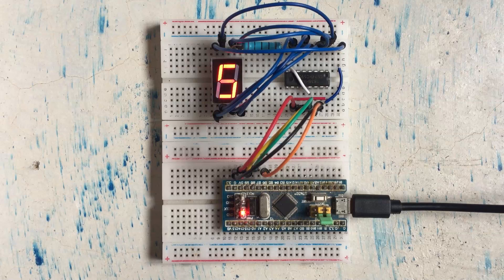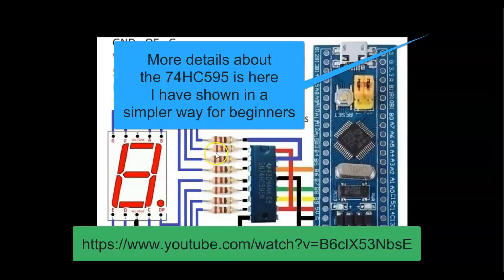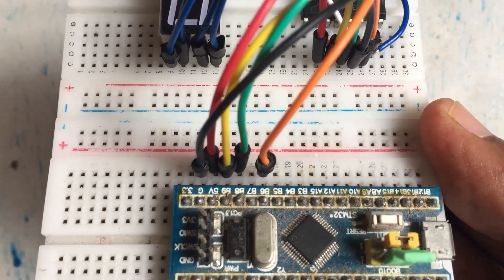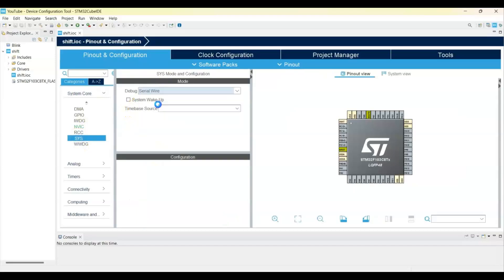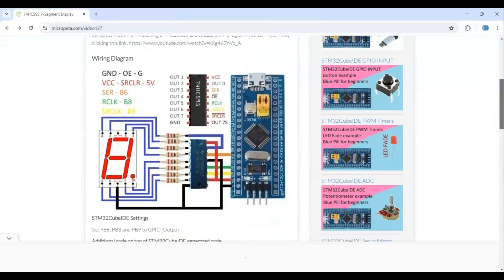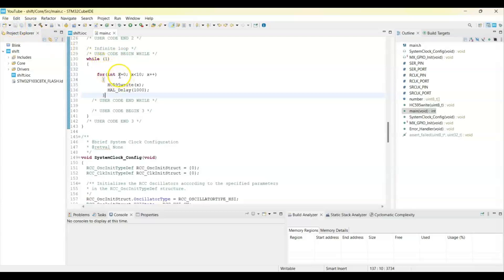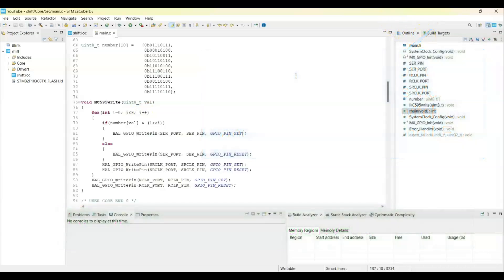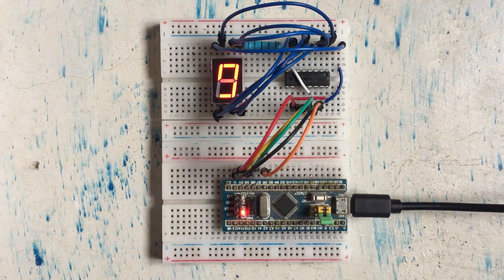127. STM32CubeIDE Seven segment display via 74HC595 8-Bit Shift Registers with STM32 F103C8T6